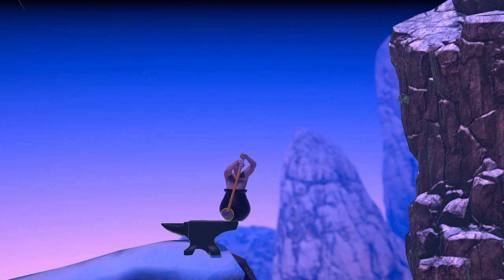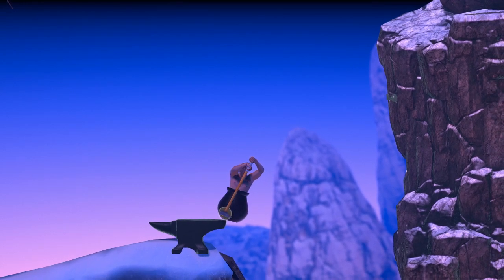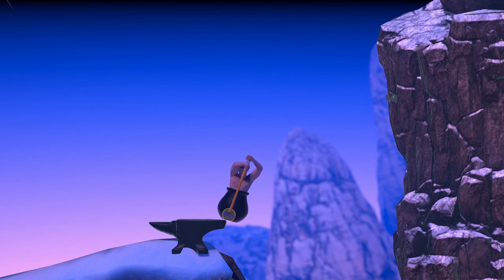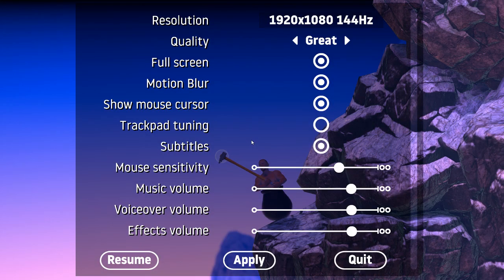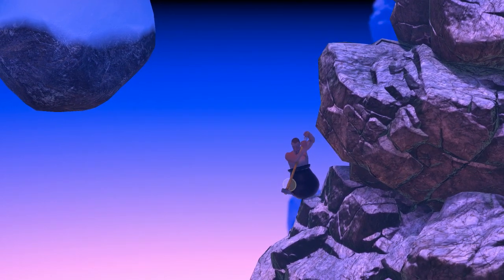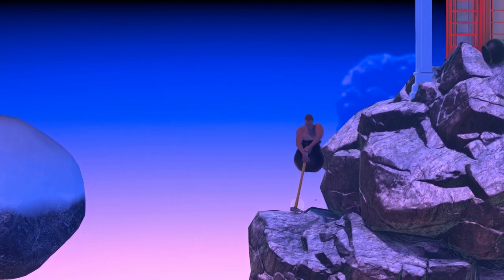Getting Over It Secret Technique - Easy Consistent Anvil Jump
Update: This is now patched in the Steam version of the game. I think it's still useful to understand the way the game interprets your mouse movements, though.

I just found a technique using the Pause functiont to really easily and consistently do a lot of pogo jumps in Getting Over It. I'm new to recording videos so sorry if the flow is a little bit jumbled.

I actually do think that there may be a way to exploit this more to perform jumps that normally wouldn't be possible. I know that I said that this technique wouldn't be useful for speedrunners since it's kind of slow, but I'm excited to see if this enables more shortcuts or jumps that otherwise wouldn't be humanly possible!

I'm actually a huge fan of Bennett Foddy's games, and there are a few other instances in some of his other work that I've encountered strange techniques, exploits or other strange behaviors. I may log them at some point later.